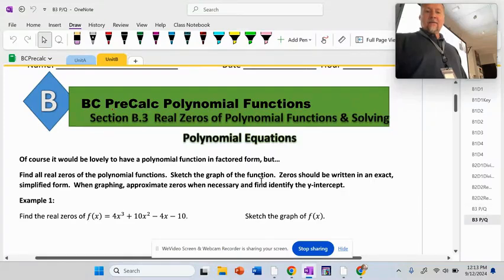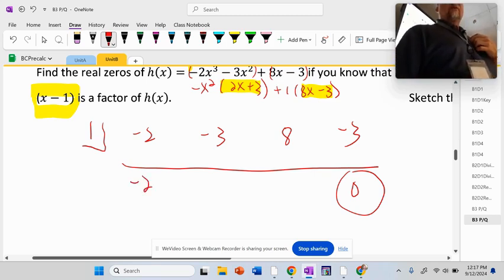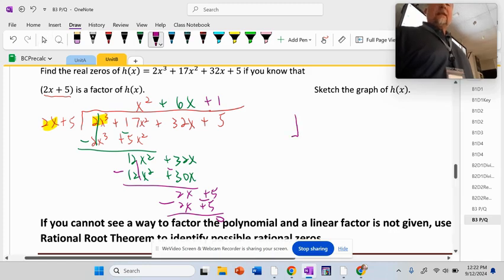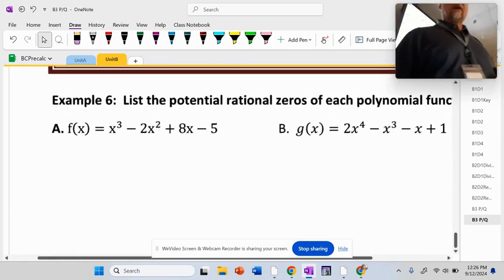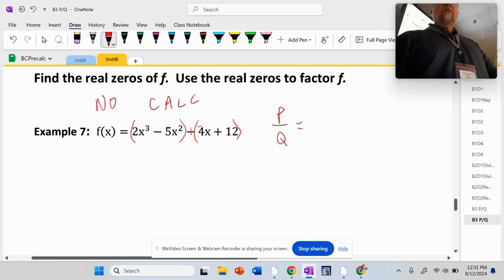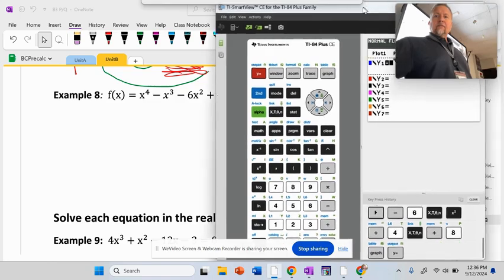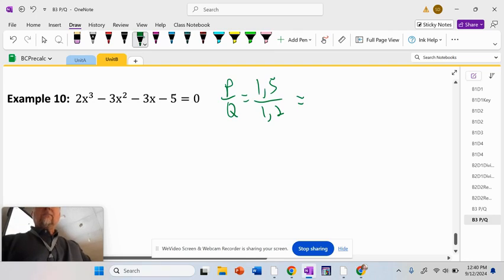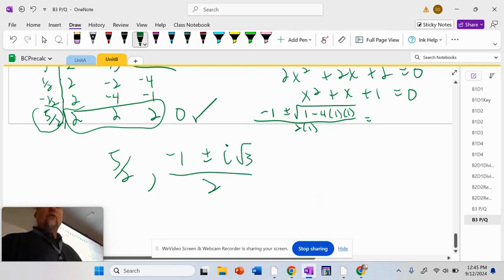B3 Rational Zeros Theorem